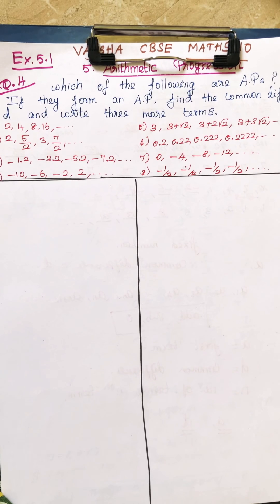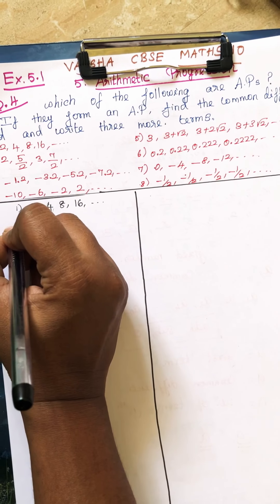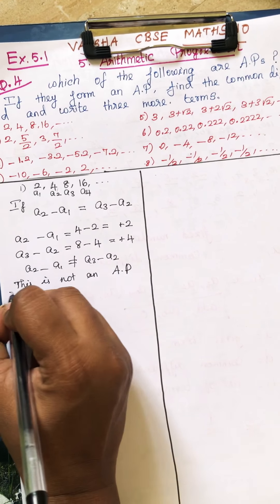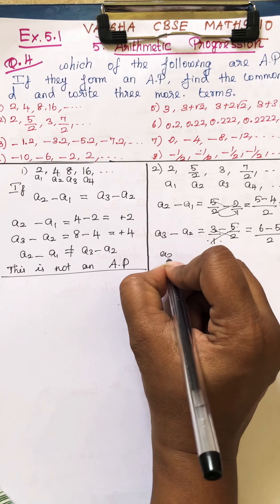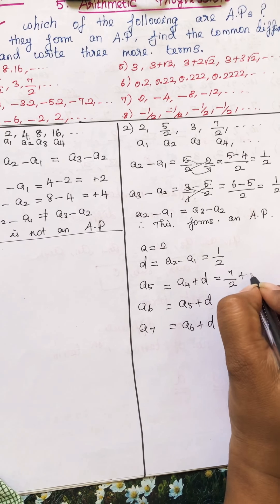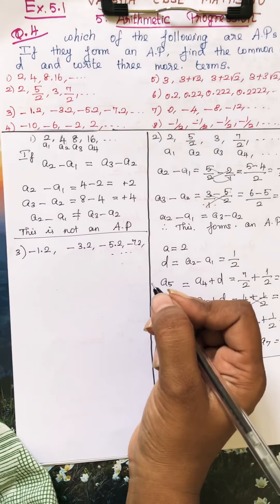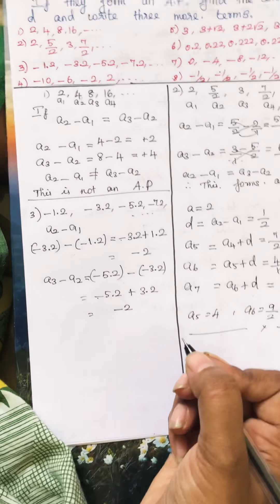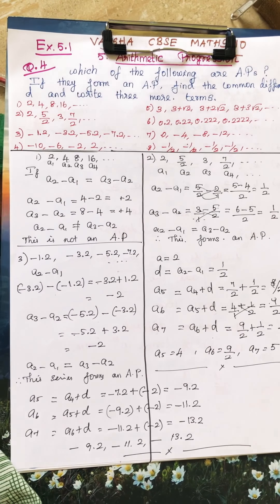Arithmetic progression5.1Q1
Exercise 5.1